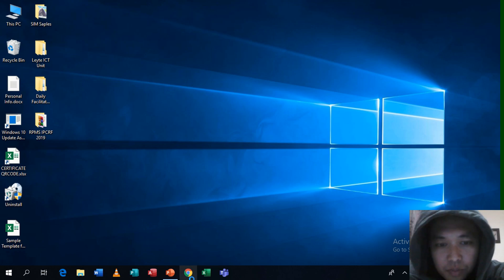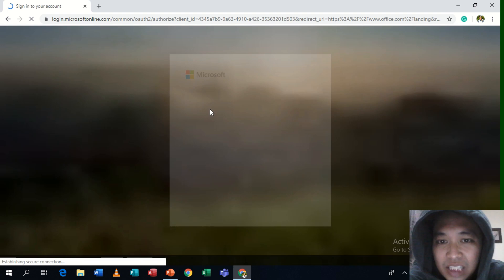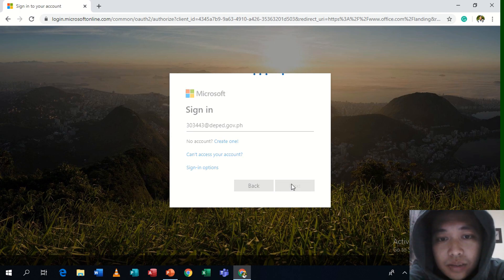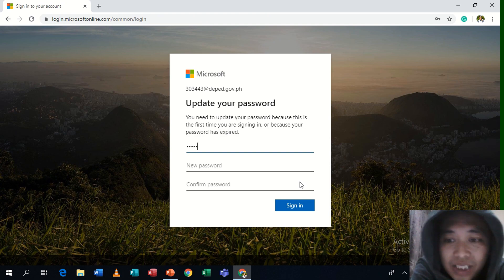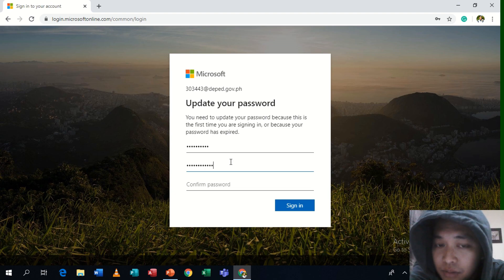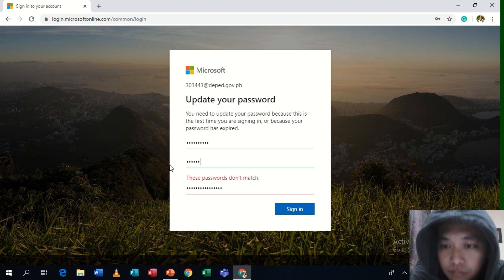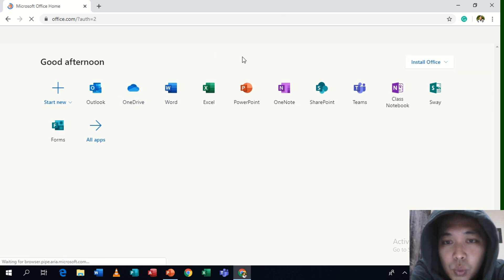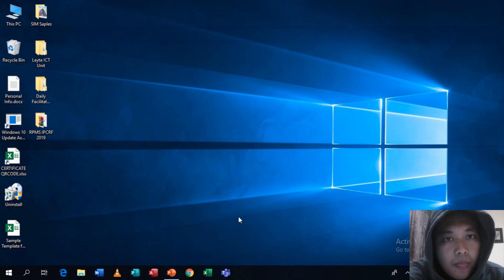Opening School O365 Account for the First Time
Opening a School O365 Account for the First Time. Changing of Password from the Temporary Password given by the Department.